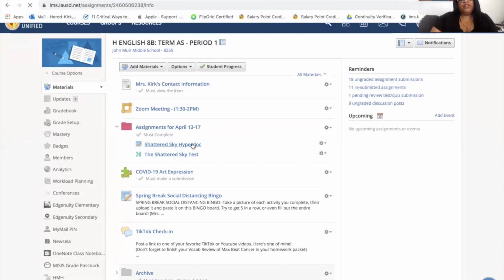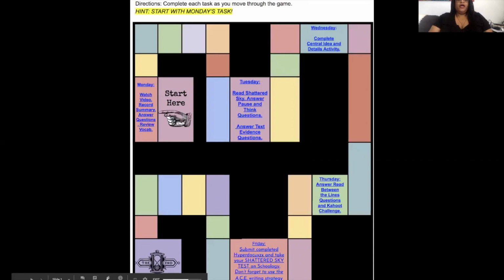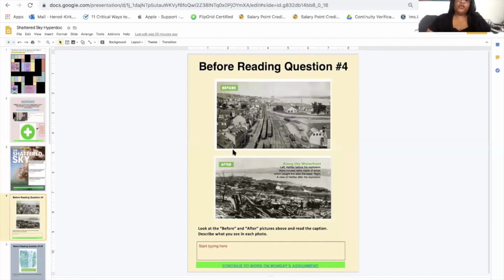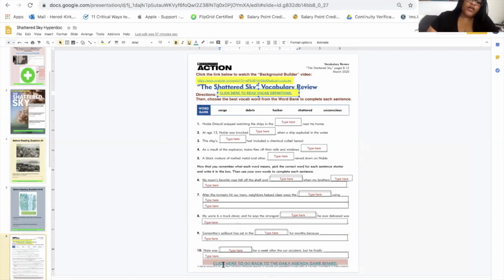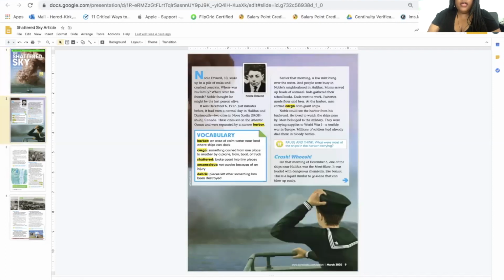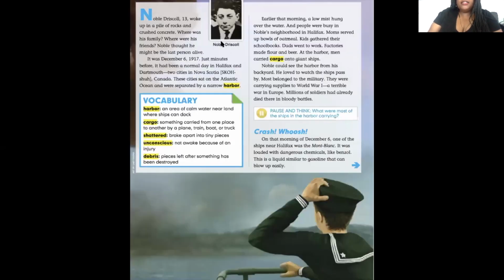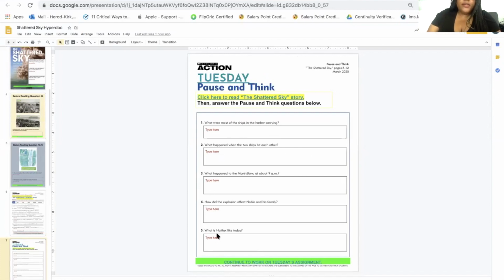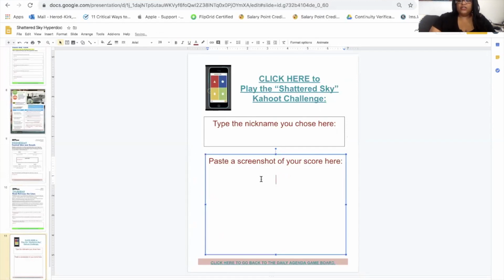Shattered Sky Hyperdoc Tutorial